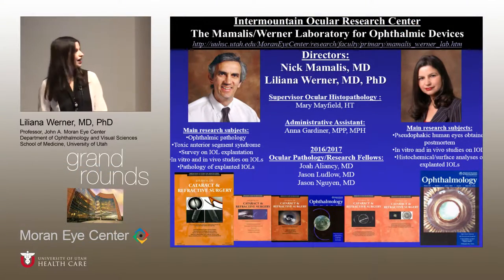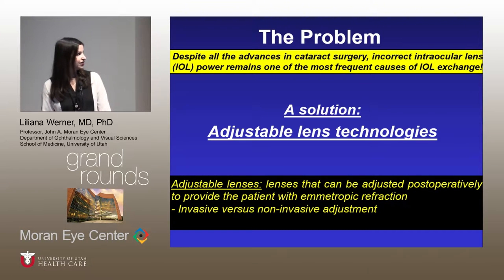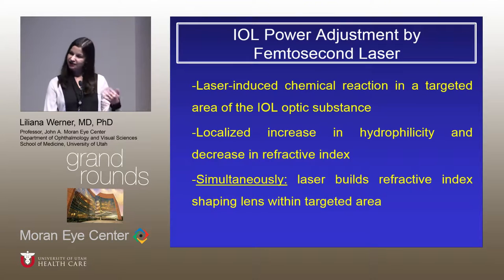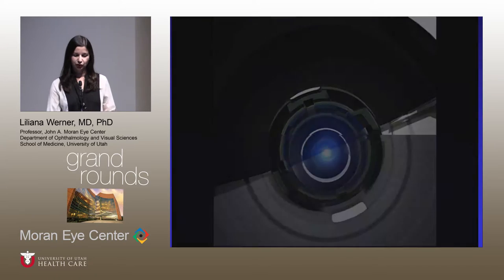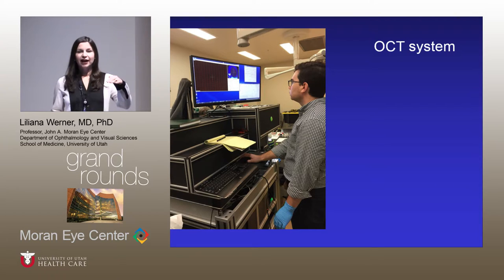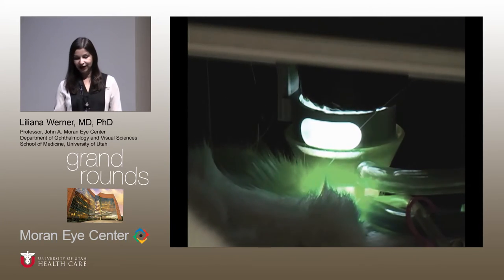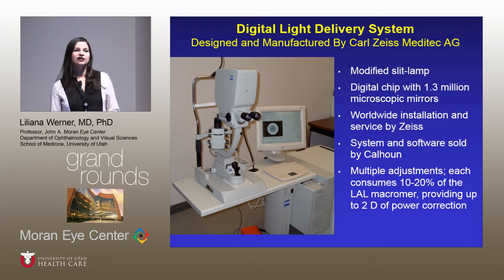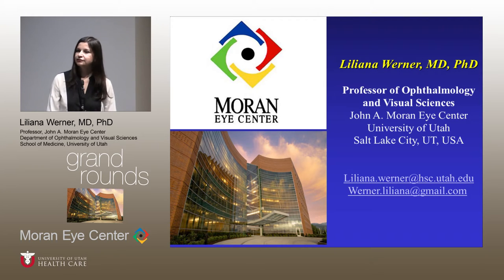Intraocular Lens Postoperative Power Adjustment Using a Femtosecond Laser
Title: IOL Power Adjustment by Femtosecond Laser
Author: Liliana Warner, MD, PhD
Date: 3/22/2017